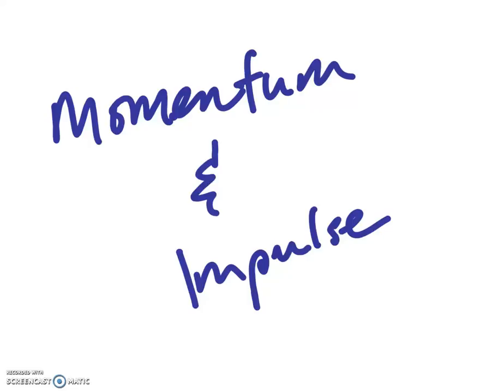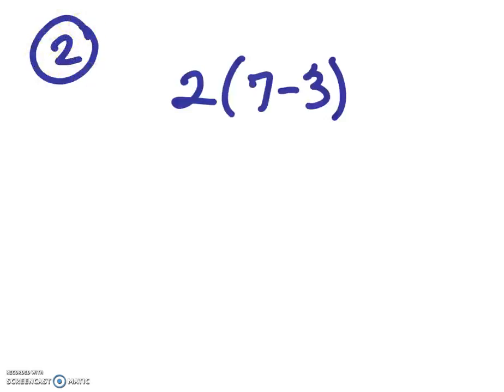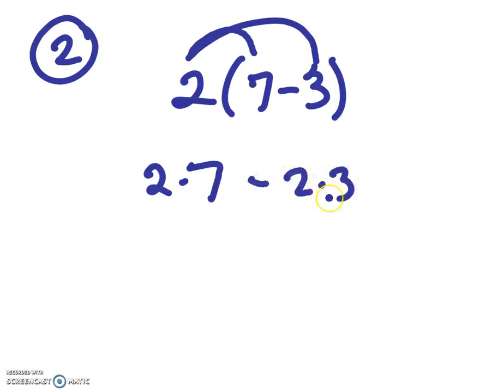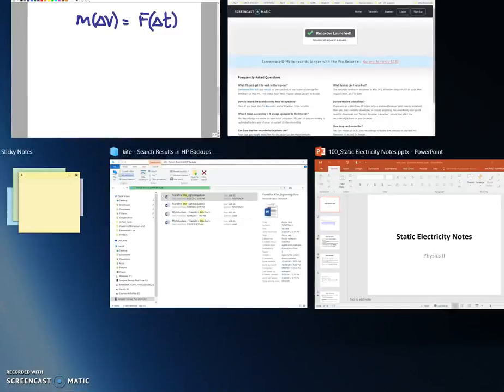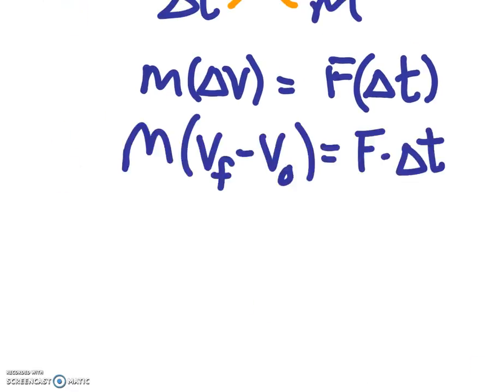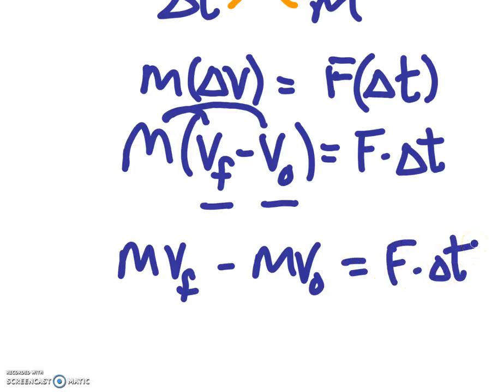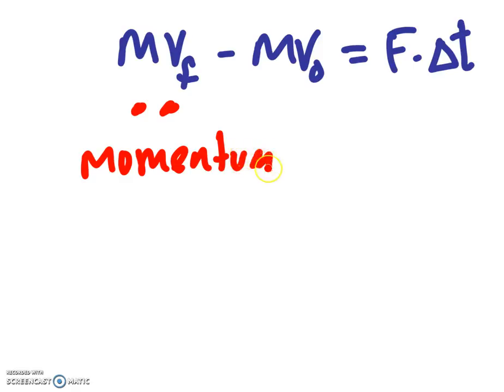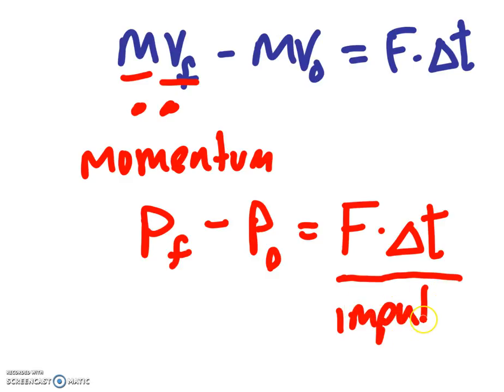Intro to Momentum Unit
This video defines momentum and impulse.  There is a 20 second section that has no voice because there was a problem with the screen recorder.